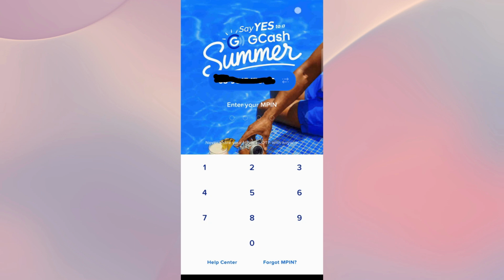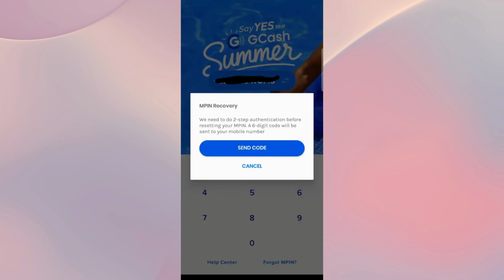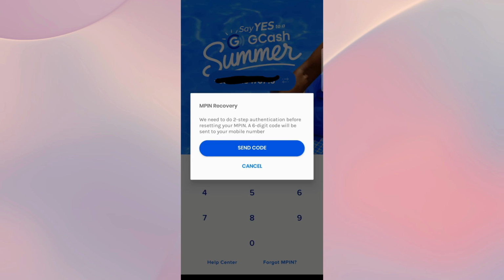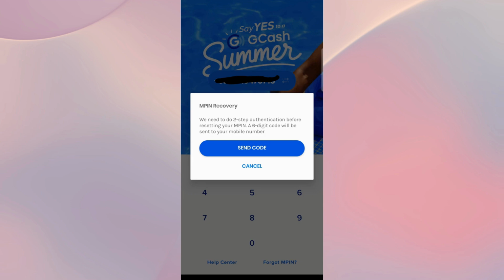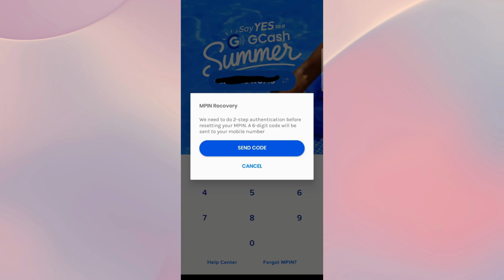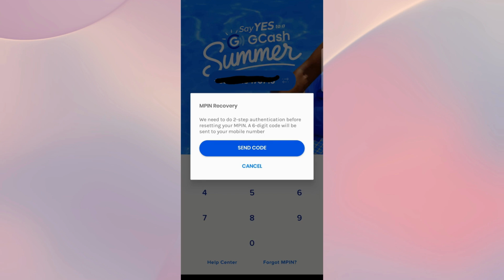How To Reset GCash MPIN Without Face Verification (full guide 2026)